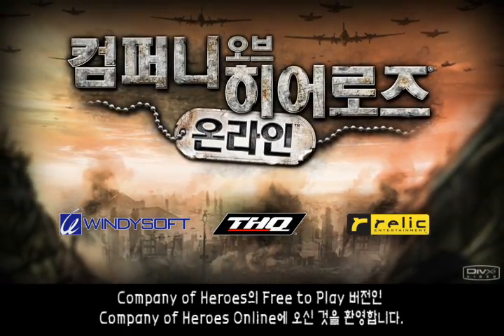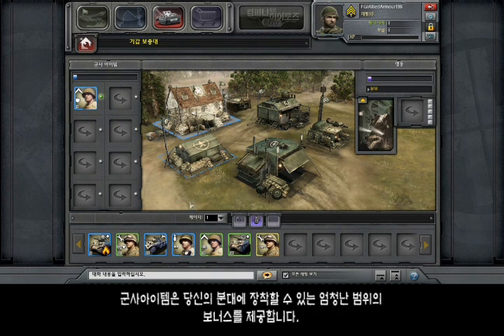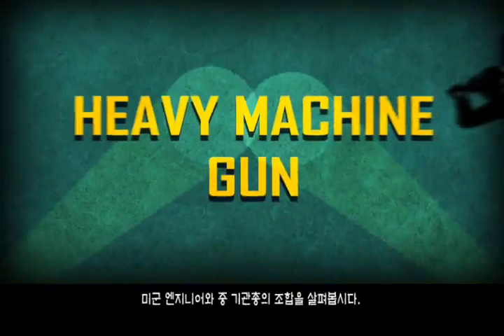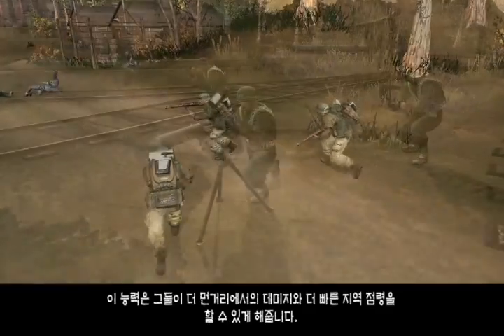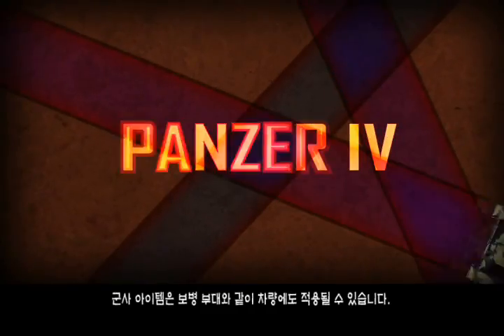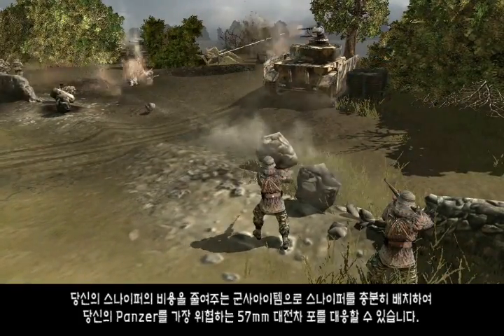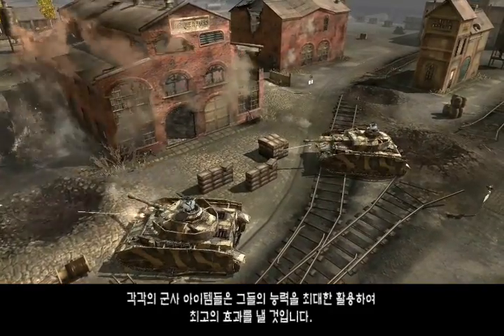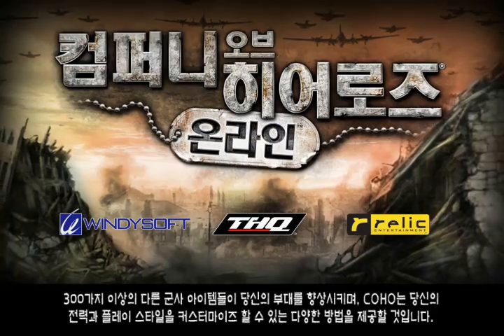100524_COHO 개발자 영상.wmv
㈜윈디소프트(대표 백칠현)는 자사가 서비스 중인 온라인 실시간 전략 게임 '컴퍼니 오브 히어로즈 온라인(이하 COHO)'의 개발자 영상 중 2편을 공개했다.

이번 영상은 총 3편으로 구성된 개발자 영상 중 2편에 해당한다.

렐릭엔터테인먼트의 디자이너 테일러 페일즈가 직접 게임의 간략한 소개와 지휘관 스킬의 설정 및 활용에 대한 내용을 말한다.

'COHO'의 재미를 배가시켜주는 군사 아이템의 장착 및 실전 활용법에 대해 자세히 설명하고 있어 유저들의 시선을 끌 전망이다.

군사 아이템 획득 방법은 물론 장착부터 실전 사용의 예시 등을 선보이고 있으며 연합군 공병과 기관총반의 조합 같은 보병 조합 활용, 추축군의 전차와 저격수 조합 등 유닛들의 조합을 통해 더욱 강력한 자신만의 부대 구성 노하우를 보여주고 있다.

윈디소프트 'COHO' 이진흥 개발 PM은 "개발자 영상 2편을 통해 유저들이 군사 아이템에 대해 자세히 알고 활용할 수 있는 기회가 될 것이다"라고 말했다.

이어 "개발자 영상이 COHO를 플레이 하는데 많은 도움이 되길 바라며 곧 공개될 마지막 영상 3편도 많은 기대 부탁 드린다"라고 덧붙였다.

한편 보다 자세한 내용은 공식 홈페이지 )를 통해 확인할 수 있다.